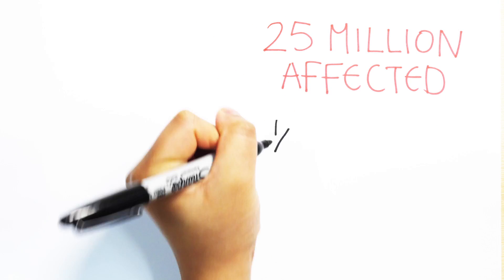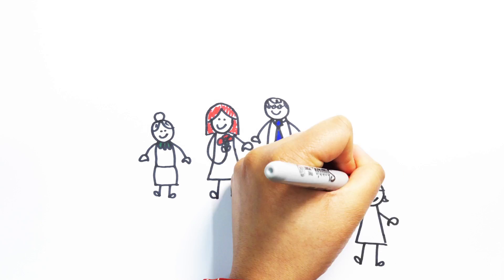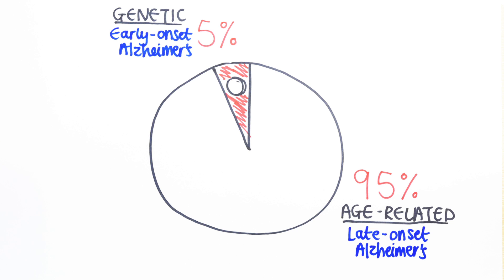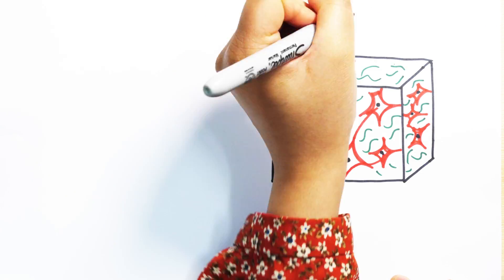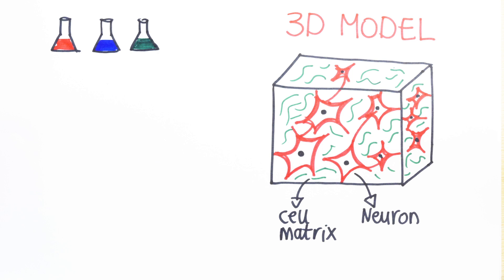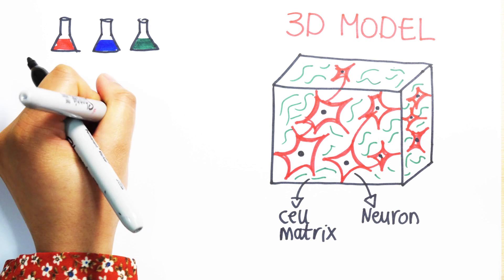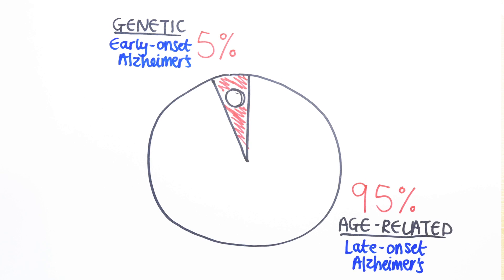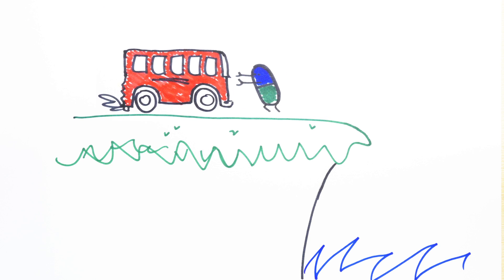Minute Lectures: A New Dimension to Alzheimer's Treatments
In the fifth of our 'Minute Lecture' series, The University of Manchester PhD Student Carmel Edwards explains her research exploring how creating a 3D model may help find better treatments for Alzheimer's Disease.

If you liked this video, you may also like our previous minute lectures. Check out the playlist here: